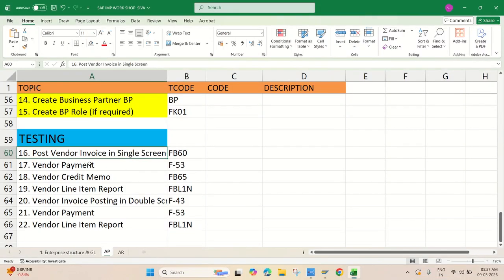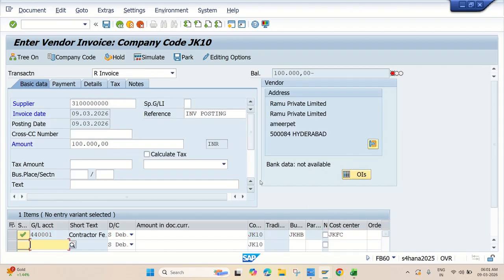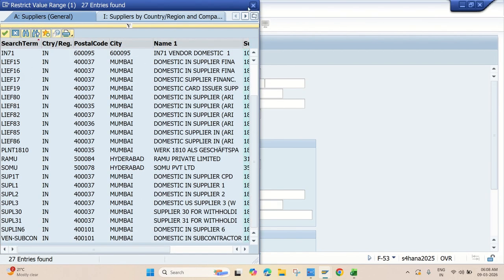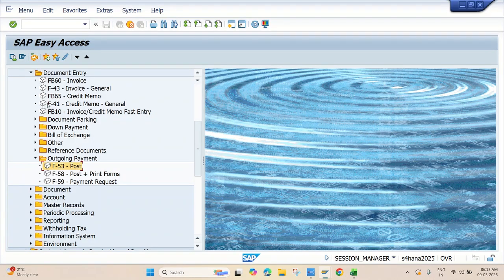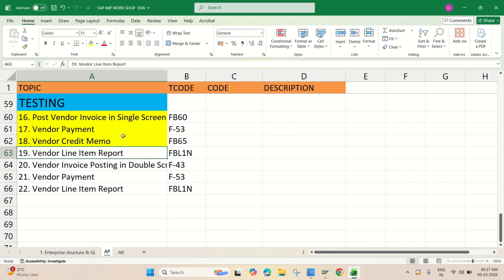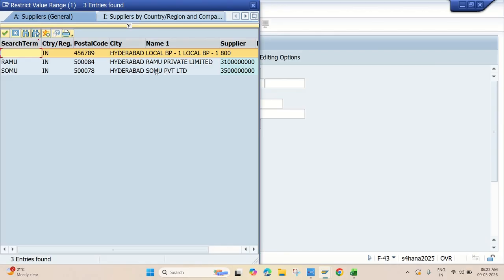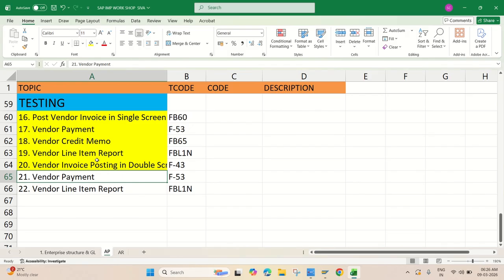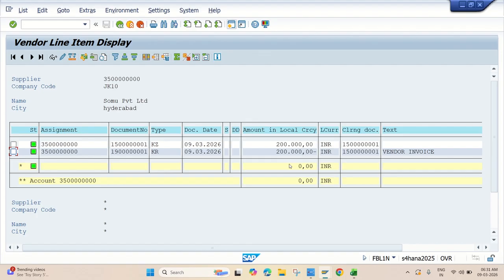12. ACCOUNTS PAYABLE - TESTING